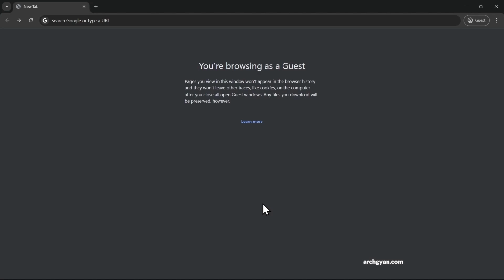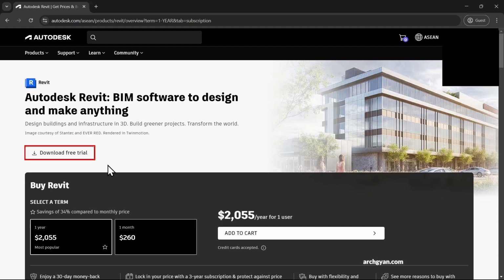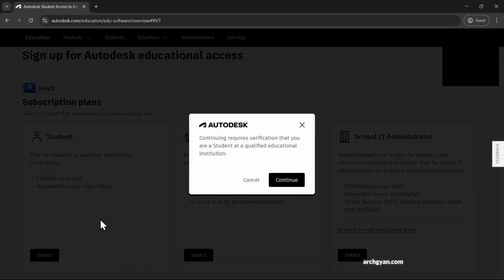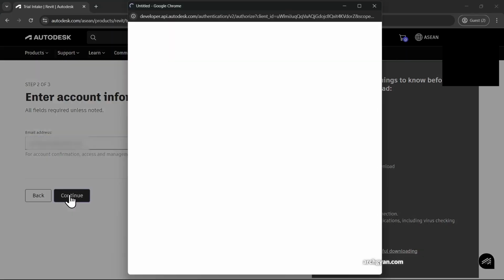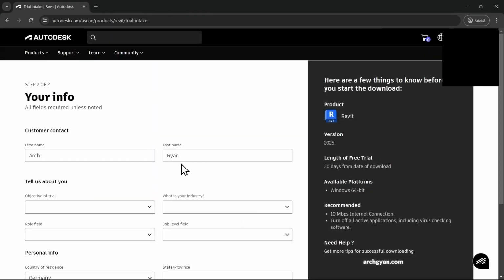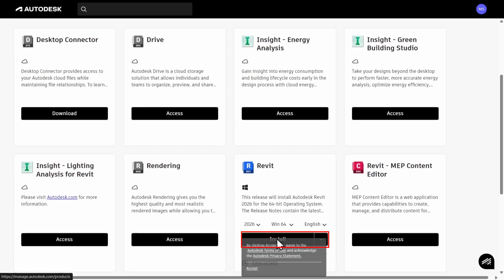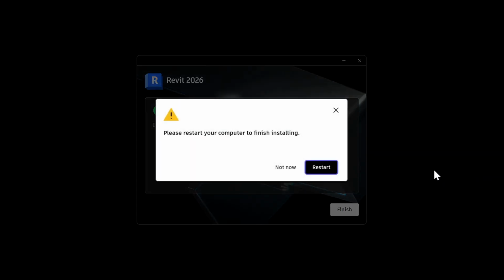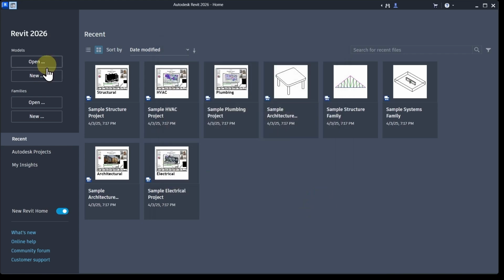How to download and Install Revit 2026 | Archgyan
In this Revit tutorial, you'll learn how to download and install revit 2026.

⏱️ Timestamps:
0:00 Introduction